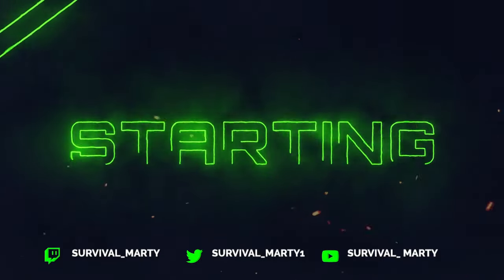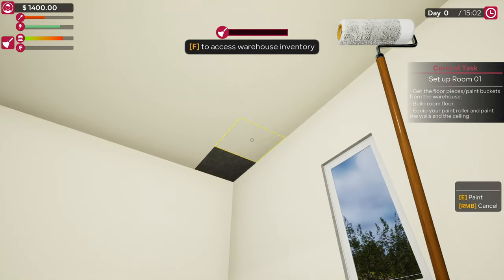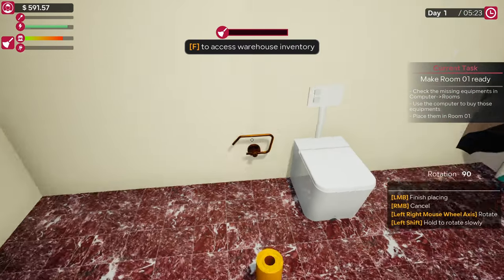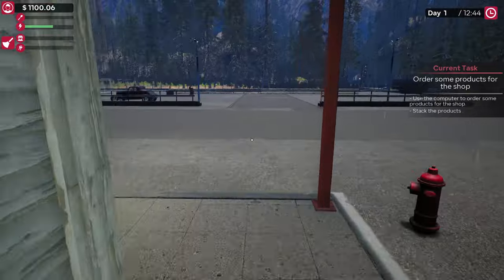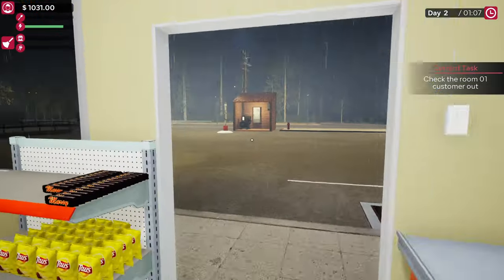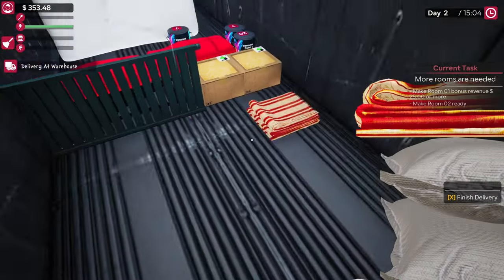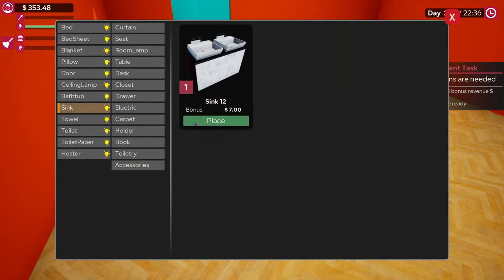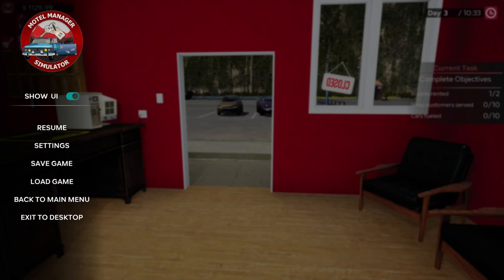Motel Manager Simulator Episode 1 - Humble Begins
Restore an old motel alongside a shop and a gas station. Design, furnish, decorate and rent rooms. provide products for customers and fuel for cars. Hire employees to help you and be the boss of your own empire.